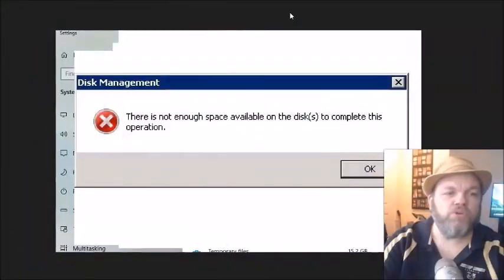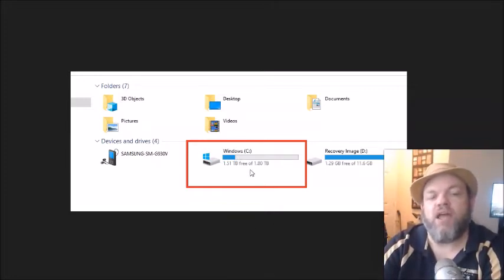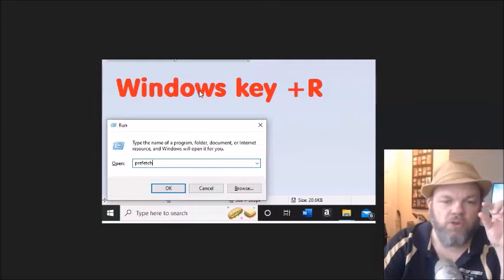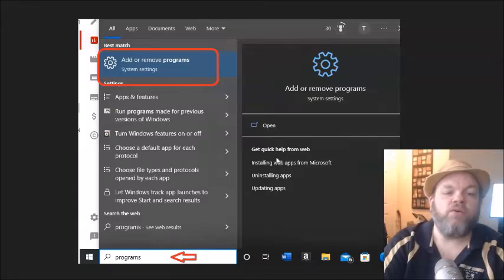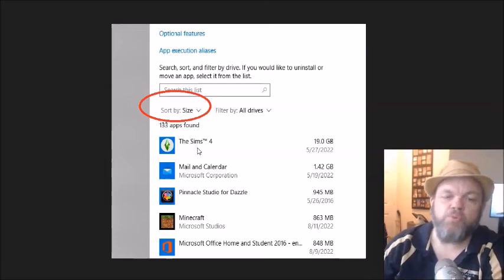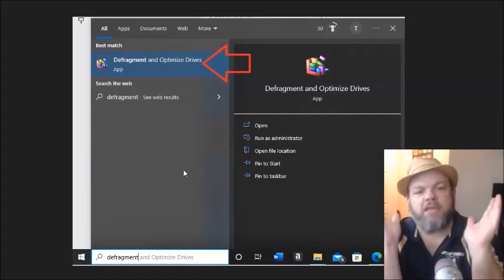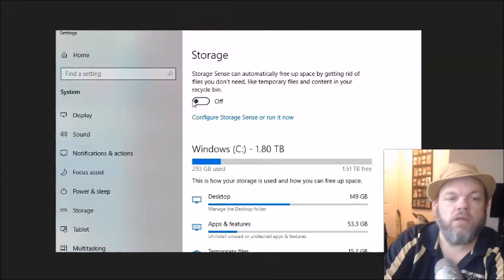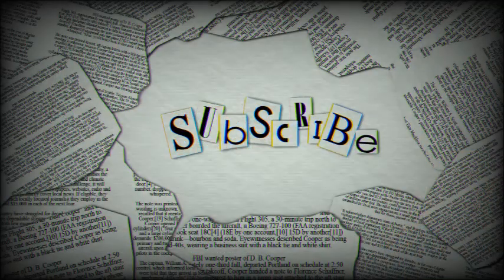Fix Not Enough Disk Space DELL Laptop or Desktop POP-UP Error How Free Up More Inspiron Latitude XPS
If you have a Dell Notebook or Desktop PC Computer that you are getting a Popup error that you don't have enough storage on the hard drive in Windows 10 11 7 I'll help you fix this issue.